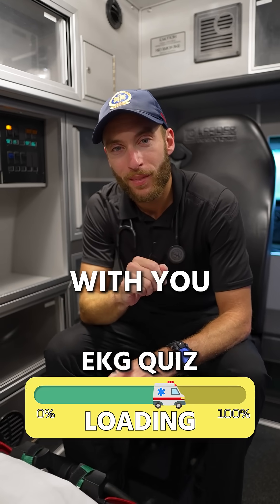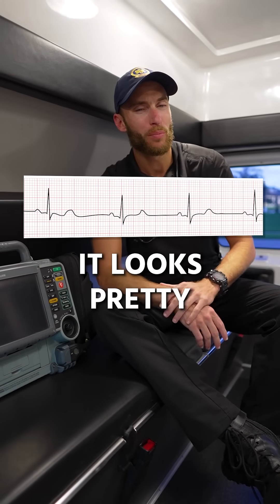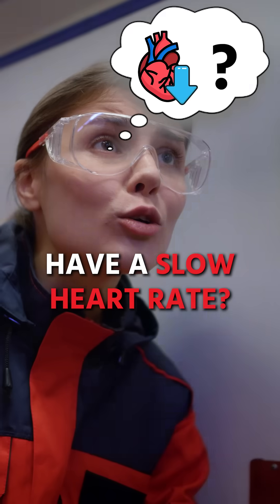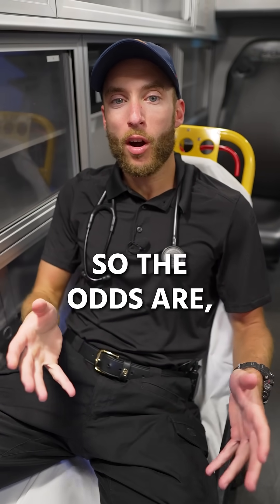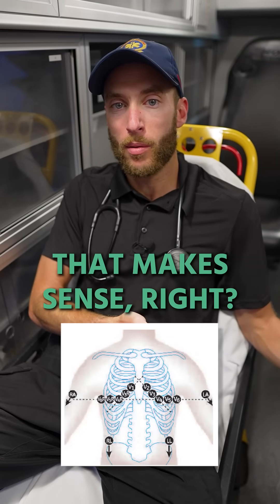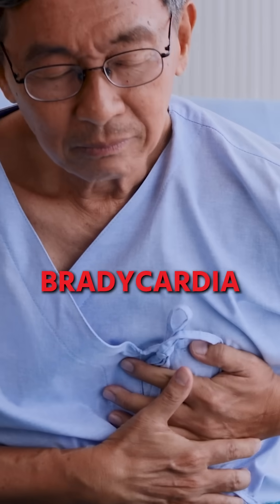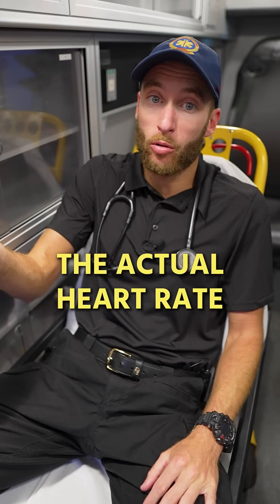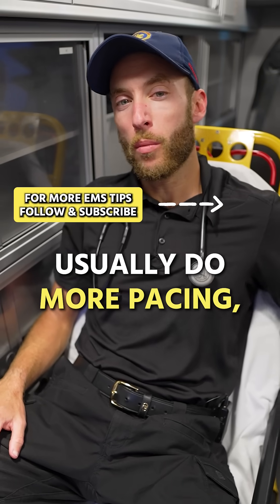This EKG Can Be GOOD or BAD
Sinus bradycardia can mean that you are really fit as seen in athletes, runners, and even those in "good shape." If you workout regularly it would not be abnormal to see your heart rate dip below 60 at rest. While on the other hand, if you have chest pain, dizziness, nausea or shortness of breath and you are in symptomatic bradycardia that is a whole new patient. The Paramedic Coach explains it all here!

Be great,